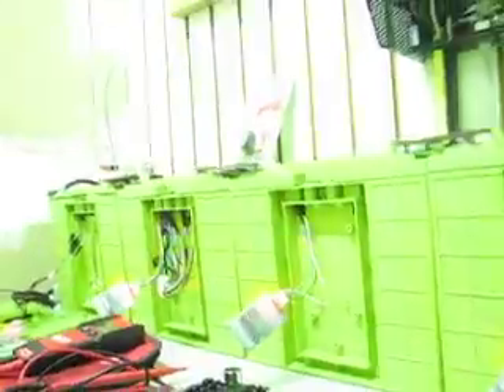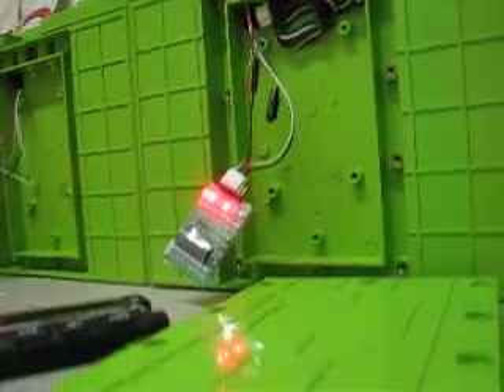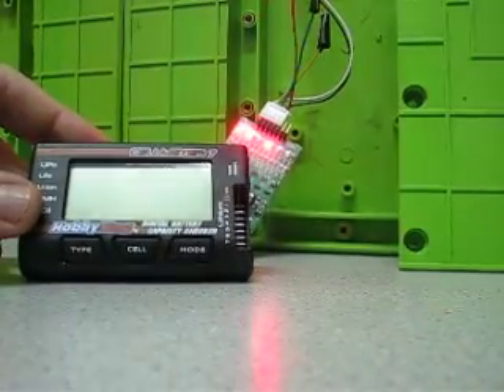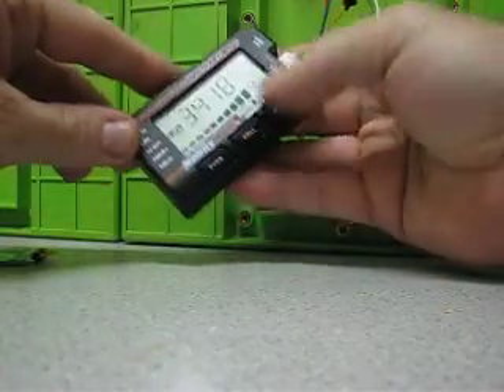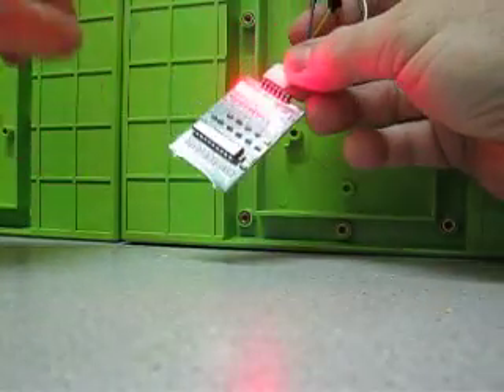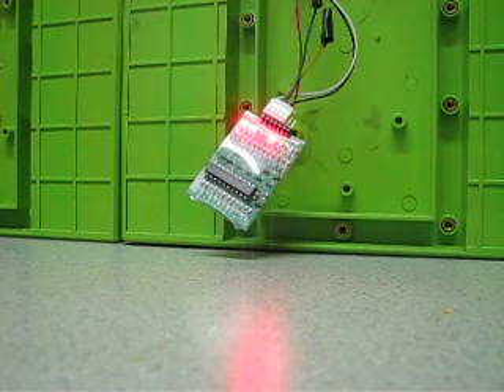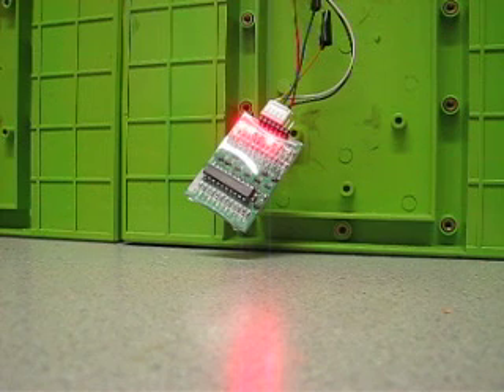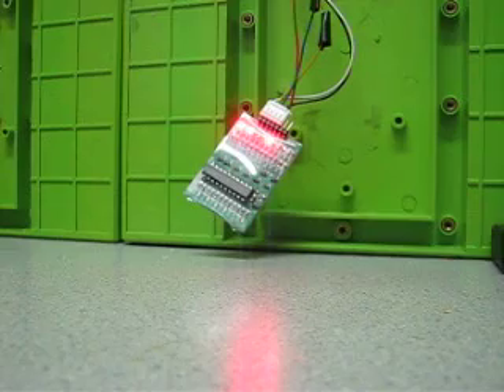On/Off Grid Solar & Lithium Phosphate Batteries with Hobby King Cell Ballancer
Grid tie, Off Grid Solar MPP pip 4048 ms 48 volt inverter with tesla lifepo4 cells how to balance lithium phosphate batteries.